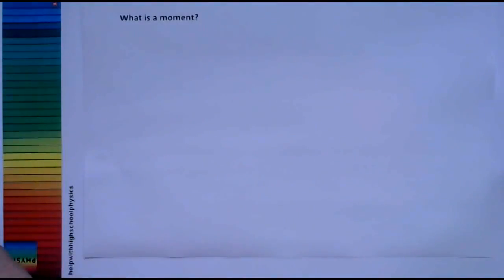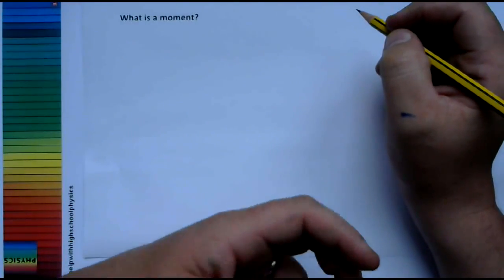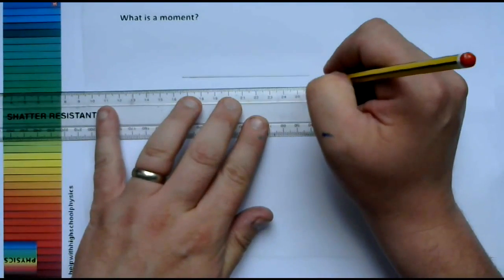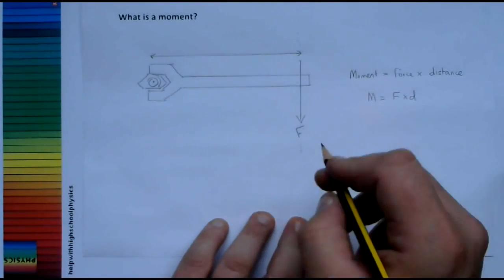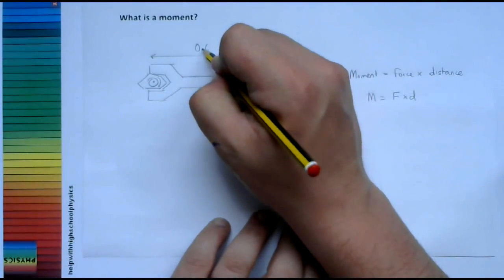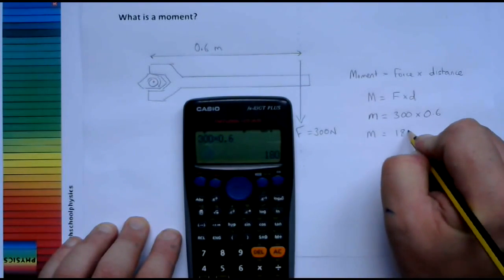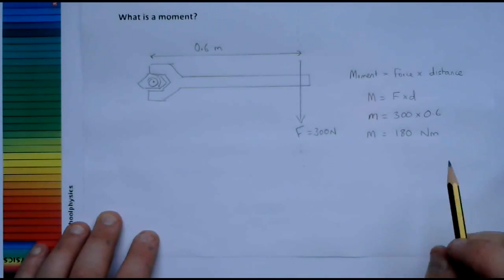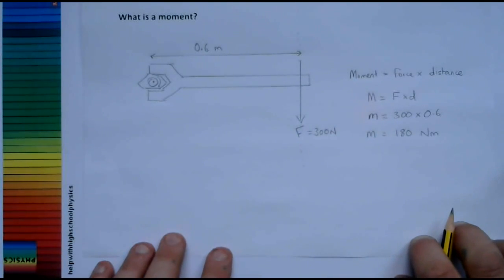Something to learn